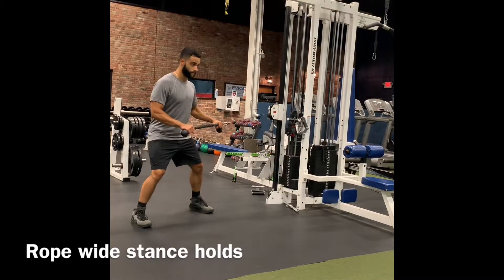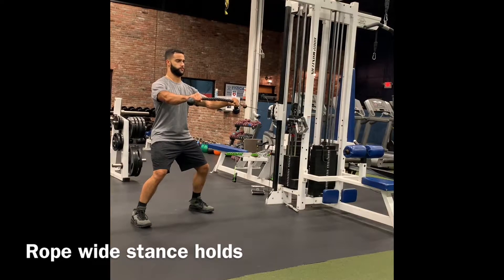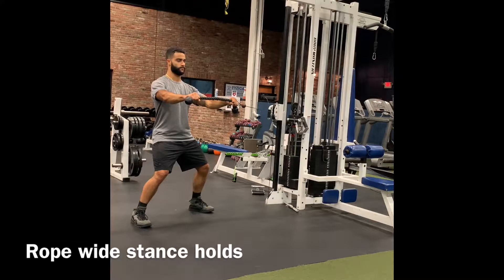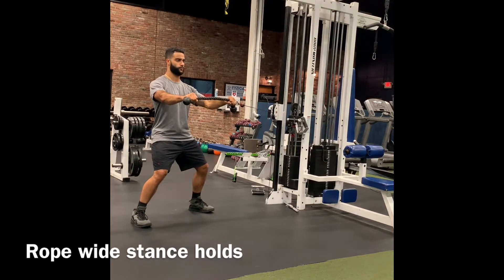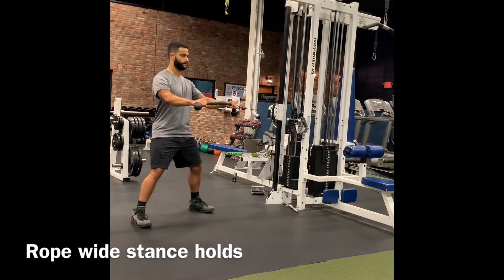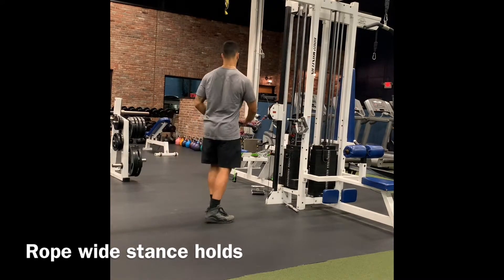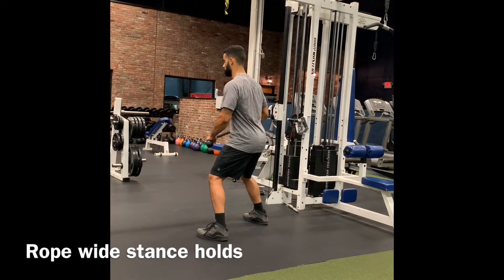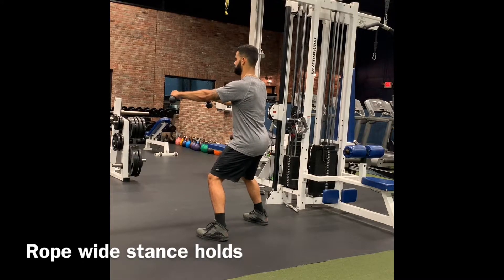Core Series | Wide Stance Rotational Holds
Wide Stance Rotational Holds

 Stance Rotational holds are a great exercise to focus on strengthening your obliques, getting great engagement, and understanding how to create and hold tension.